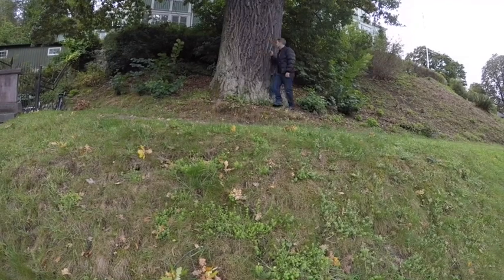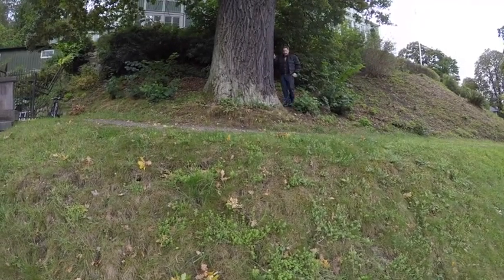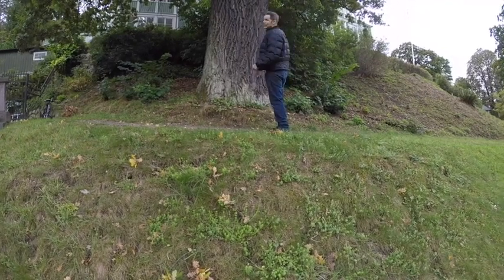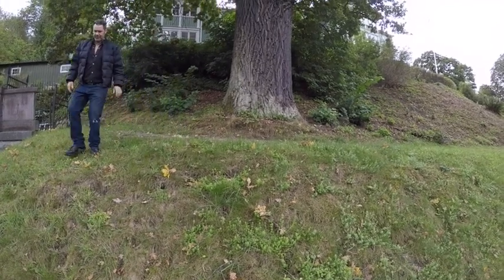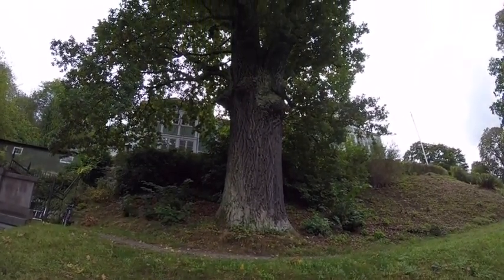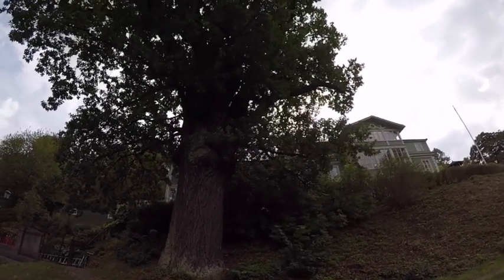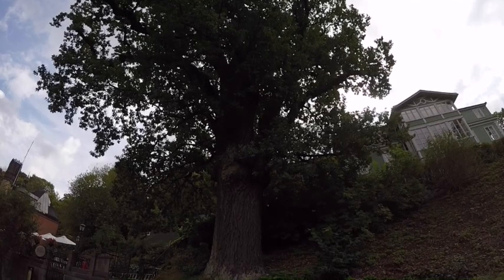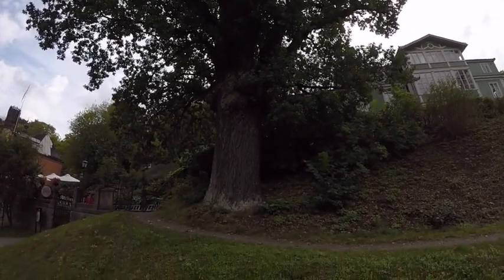Buckin' Attacks an Oak Tree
Big Timber